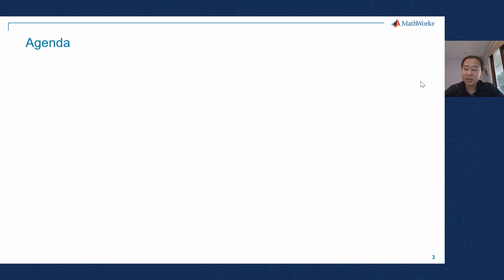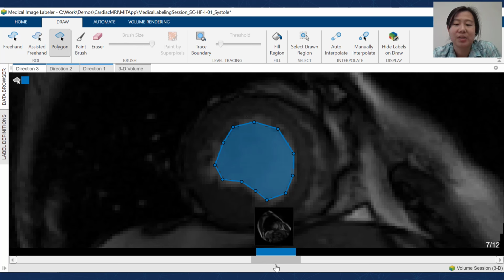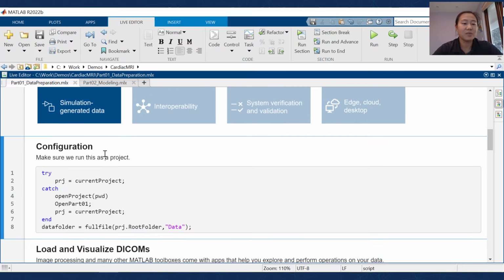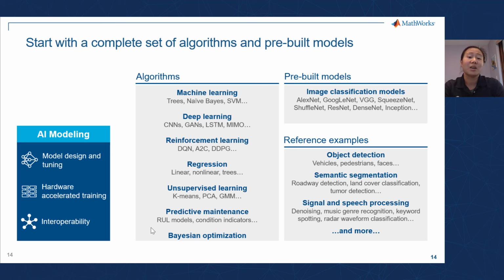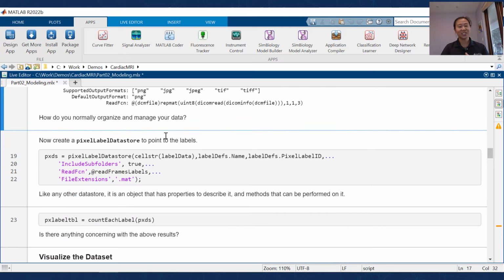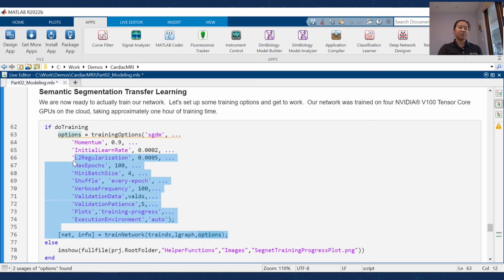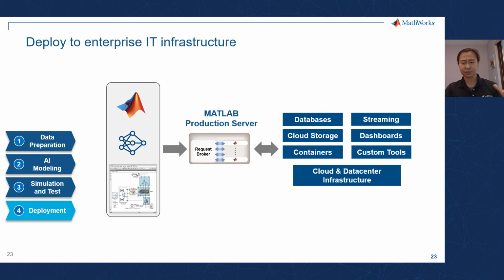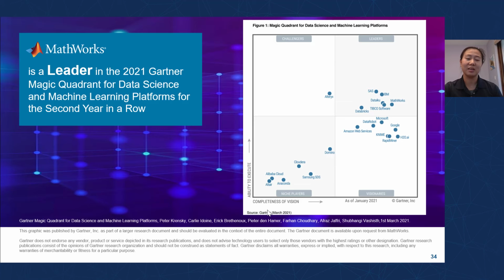Medical Image Analysis and AI Workflows in MATLAB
Medical images come from multiple sources such as MRI, CT, X-ray, ultrasound, and PET/SPECT. The challenge is to visualize and analyze this multi-domain image data to extract clinically meaningful information and conduct other tasks such as training AI models.

MATLAB provides tools and algorithms for end-to-end medical image analysis and AI workflows – I/O, 3D visualization, segmentation, labeling and analysis of medical image data. This webinar shows the complete medical image analysis workflow for AI applications. You will learn how to import visualize, segment and label medical image data and utilize these data in AI model training.

Highlights
- Importing and visualizing multi-domain DICOM medical images
- Segmenting and labeling 2D and 3D radiology images
- Designing and training AI and deep learning models

Chapters:
0:00 Introduction to medical image analysis in MATLAB
3:21 Image Preparation and LabelingMED
5:21 Image Preparation and Labeling Demo
20:52 Model Design and Training
25:31 Model Design and Training Demo
40:21 Beyond Training: Tuning, Verifying & Deployment
50:04 Summary